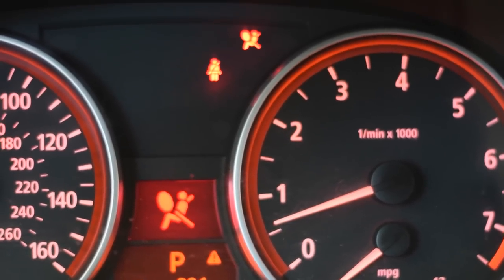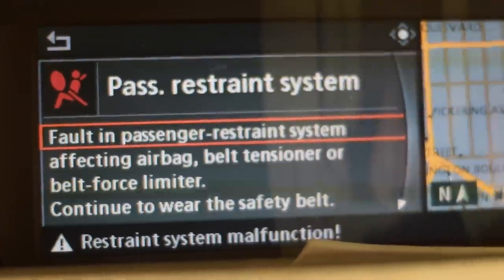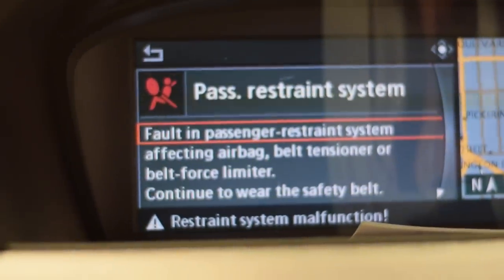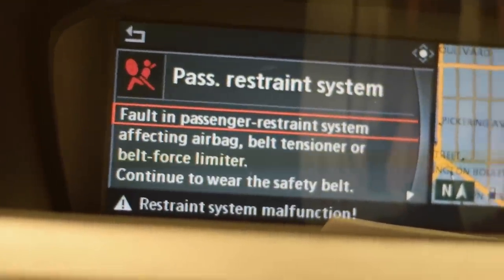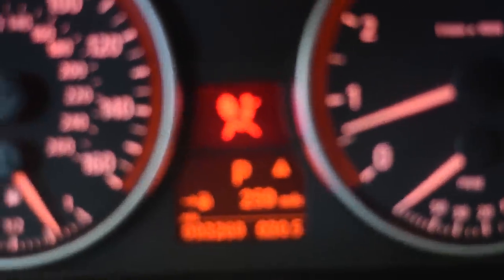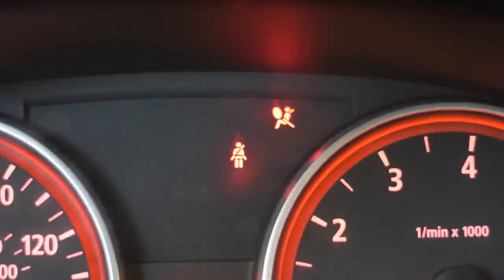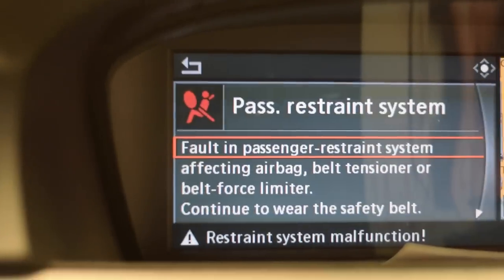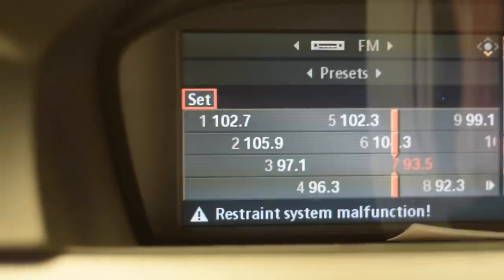INFO Passenger Air Bag Seat Sensor 3 Series E90 5 Series E39 528I 328I M5 M3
bmw mini
bmw australia
bmw india
bmw 320i
bmw for sale
mini bmw
bmw 520d
bmw sa
used bmw
bmw used cars
bmw used
bmw parts
bmw part
bmw x3
x3 bmw
2008 bmw x3
bmw x3 2011
2011 bmw x3
bmw x3 new
bmw x6
bmw x6 price
x6 bmw
2011 bmw x6
bmw x1
x1 bmw
bmw x5
x5 bmw
2005 bmw x5
2009 bmw x5
2012 bmw x5
1 Series
2008+ E82 BMW 128i 135i
3 Series
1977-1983 E21 BMW 320i 323i
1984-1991 E30 BMW 318i 318is 318ic 325e 325es 325i 325ic 325is 325ix M3
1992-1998 E36 BMW 318i 318is 318ti 318ic 323is 323ic 325i 325is 325ic 328i 328is 328ic M3
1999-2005 E46 BMW 323i 323ci 325i 325ci 325xi 328i 328ci 330i 330ci 330xi M3
2006+ E90 BMW 325i 325xi 328i 328xi 328i xDrive 330i 330xi 335i 335xi 335i xDrive M3
2007+ E92 BMW 328i 328xi 328i xDrive 335i 335is 335xi 335i xDrive M3
2007+ E93 BMW 328i 328xi 328i xDrive 335i 335xi 335i xDrive M3
5 Series
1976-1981 E12 BMW 528i 530i
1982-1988 E28 BMW 524td 528e 533i 535i 535is M5
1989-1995 E34 BMW 525i 530i 535i 540i M5
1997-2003 E39 BMW 525i 528i 530i 540i M5
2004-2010 E60 BMW 525i 525xi 530i 530xi 528i 528xi 528i xDrive 535i 535xi 535i xDrive 545i 550i M5
6 Series
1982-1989 E24 BMW 633csi 635csi M6
2004+ E63 BMW 645ci 650i M6
7 Series
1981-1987 E23 BMW 733i 735i
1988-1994 E32 BMW 735i 735il 740i 740il 750il
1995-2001 E38 BMW 740i 740il 750il
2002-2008 E65 BMW 745i 745li 750i 750li 760i 760li
2009+ F01 BMW 750i 750li 750i xDrive 750li xDrive 760li
2009+ F01 BMW 750i 750li 750i xDrive 750li xDrive 760li
X series - SAV
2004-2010 E83 BMW X3 2.5i X3 3.0i X3 3.0si
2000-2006 E53 BMW X5 3.0i X5 4.4i X5 4.6is X5 4.8is
2007+ E70 BMW X5 3.0si X5 4.8i X5 xDrive30i X5 xDrive48i X5M
2007+ E71 BMW X6 xDrive35i X6 xDrive50i X6M
Z Series
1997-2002 Z3 BMW Z3 1.9 Z3 2.3 Z3 2.5i Z3 2.8 Z3 3.0i M coupe M Roadster

Trunk Emblem
3 Series
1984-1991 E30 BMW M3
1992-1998 E36 BMW 318i 318is 318ti 323is 325i 325is 328i 328is M3 - Not for Convertibles
5 Series
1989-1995 E34 BMW 525i 530i 535i 540i M5
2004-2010 E60 BMW 525i 525xi 530i 530xi 528i 528xi 528i xDrive 535i 535xi 535i xDrive 545i 550i M5
2011+ F10 BMW 528i 528i xDrive 535i 535i xDrive 550i 550i xDrive M5
7 Series
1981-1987 E23 BMW 733i 735i
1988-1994 E32 BMW 735i 735il 740i 740il 750il
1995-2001 E38 BMW 740i 740il 750il
2009+ F01 BMW 750i 750li 750i xDrive 750li xDrive 760li
Z Series
4/1/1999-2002 Z3 BMW Z3 1.9 Z3 2.3 Z3 2.5i Z3 2.8 Z3 3.0i M Roadster - not for coupes
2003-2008 Z4 BMW Z4 2.5i Z4 3.0i Z4 3.0si Z4 M